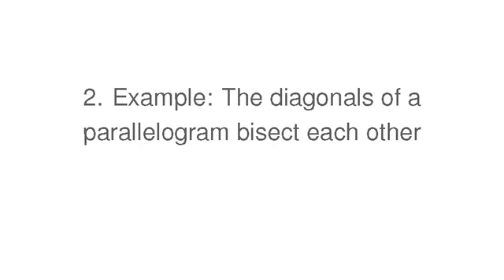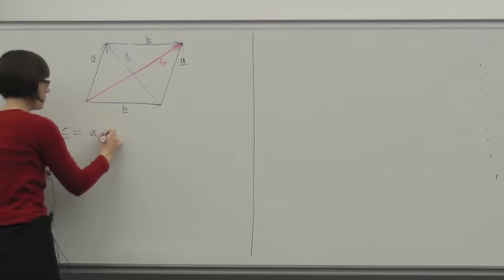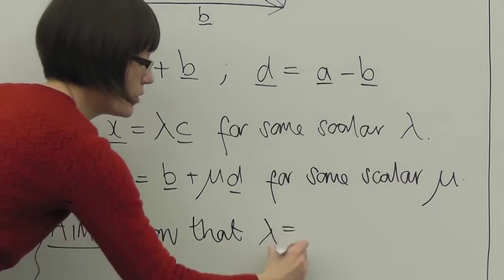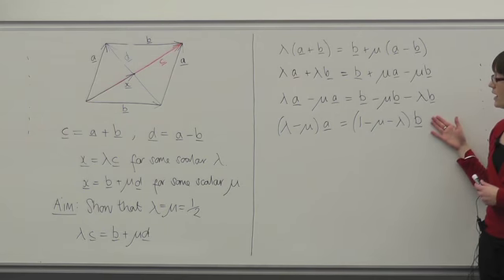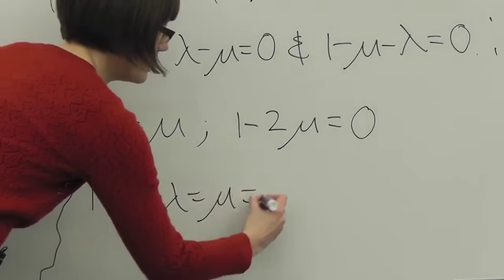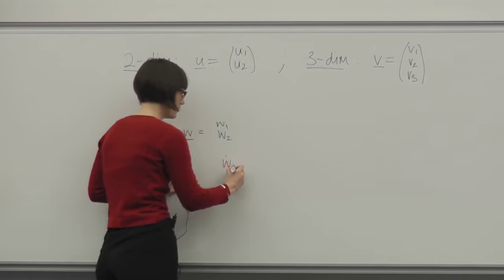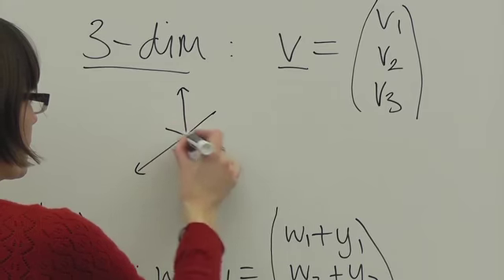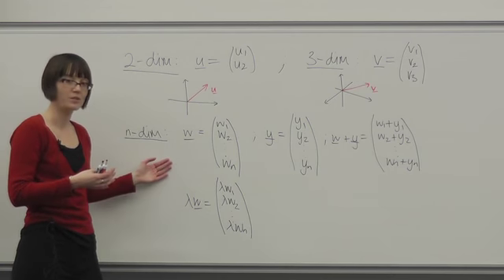Scalar Multiplication and Addition of Vectors pt2 Dr. Liz Hanbury